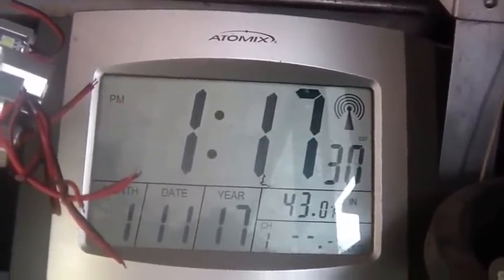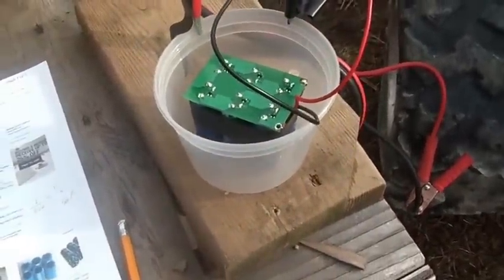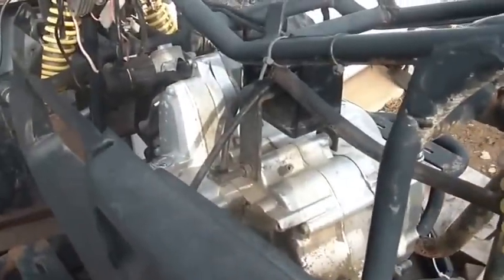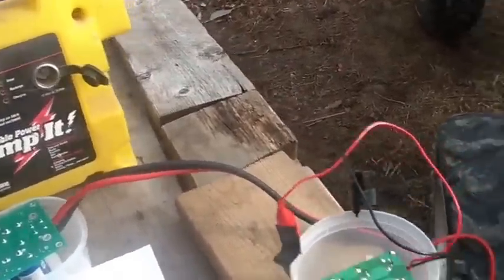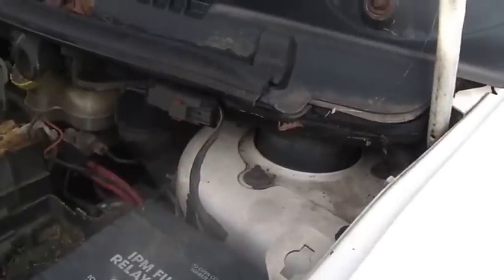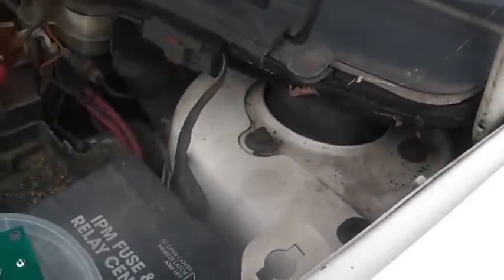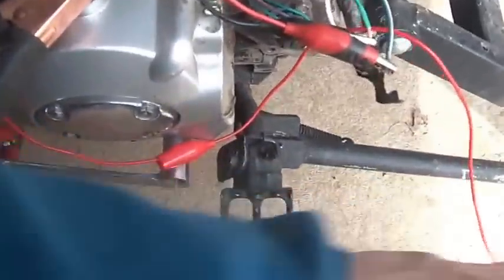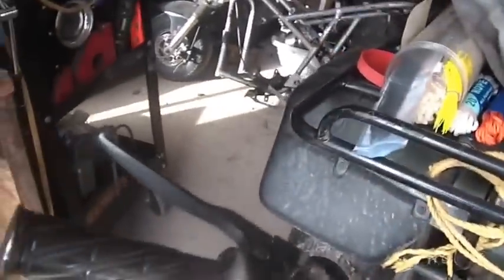$100+ 56Farad Capacitor powered jump pack review,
1_14_2017, 56Farad Capacitor powered jump pack, $100 eBay deal, cold start fail, not enough power to start a V6, seems  to turn over 110cc though, cheaper to use Li Ion jump pack, or Lead Acid powered jump packs, Harvey Spooner, Hoarding Mayhem,